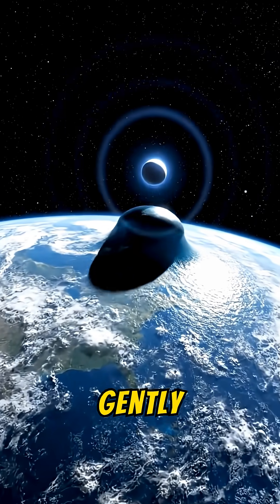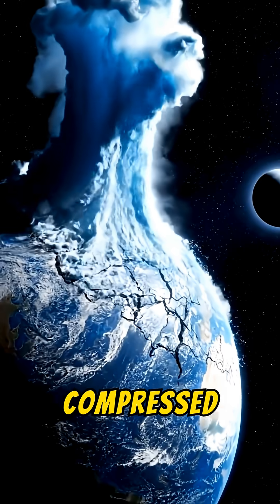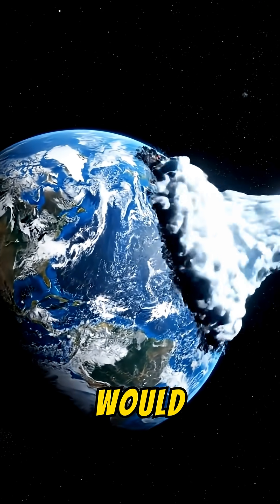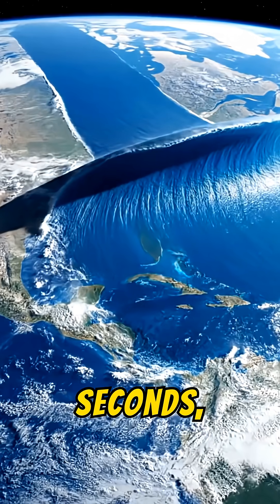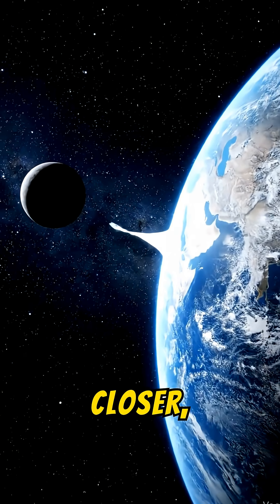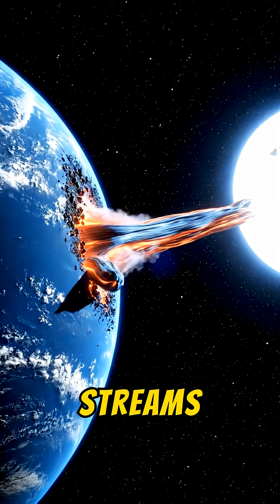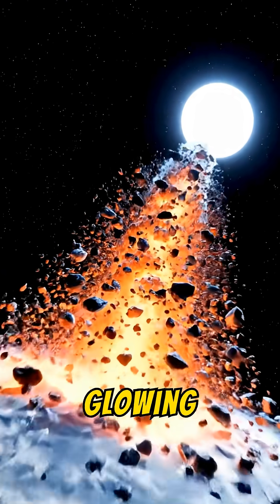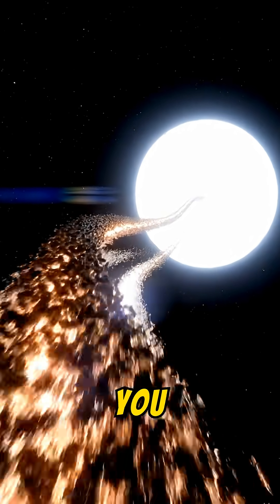The Moon Gets Replaced by a Neutron Star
What if the Moon were suddenly replaced by a neutron star in the same orbit? Unlike the Moon, a neutron star has a mass greater than the Sun, compressed into a sphere only about 20 kilometers wide. In this scenario, Earth would experience tidal forces millions of times stronger than anything we know today. Within minutes, global oceans would rise into space, tectonic plates would fracture, and Earth’s shape would stretch and deform under extreme gravity. As Earth spiraled closer, the planet would be torn apart into long streams of matter, a process known as planetary-scale spaghettification. This video explores what would happen if a neutron star replaced the Moon—and why Earth would have no chance of survival. Would you want to witness something like this, even for a second?

What if the Moon was suddenly replaced by a neutron star, bringing unimaginable `gravity` to our orbit? This `what if` scenario would unleash immense `destruction`, tearing Earth's oceans and crust apart with a force millions of times stronger than before. Explore the `science` behind this cosmic event and how such a change in `space` would utterly reshape our planet.